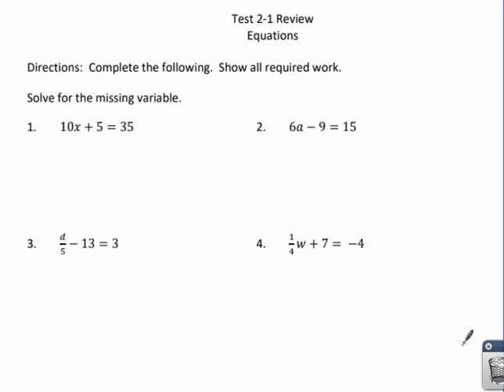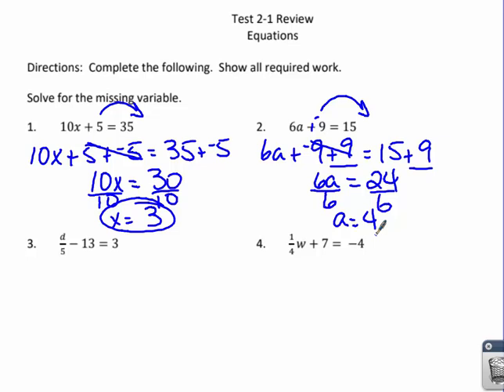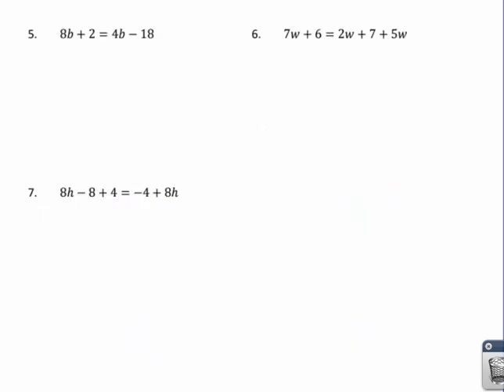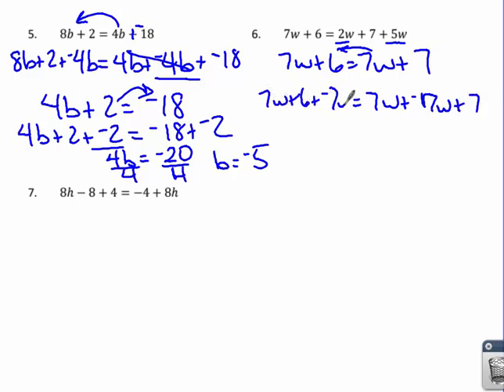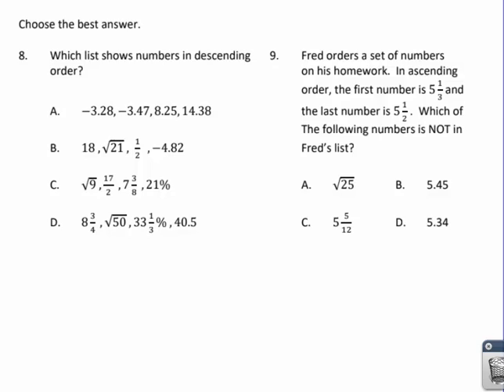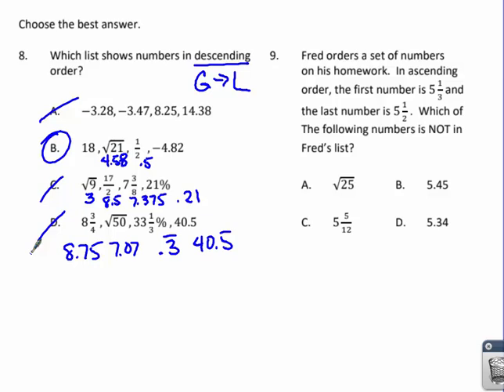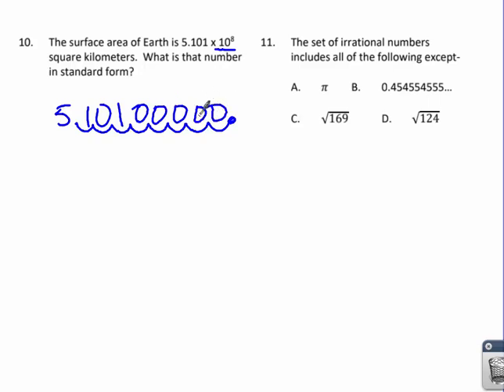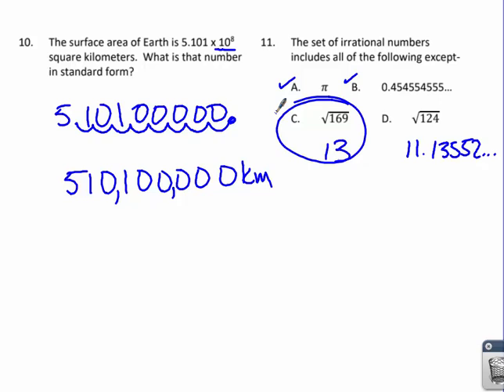100118 Test 2-1 Review